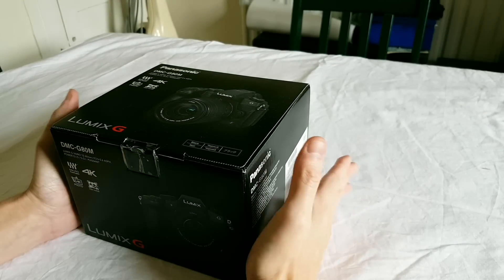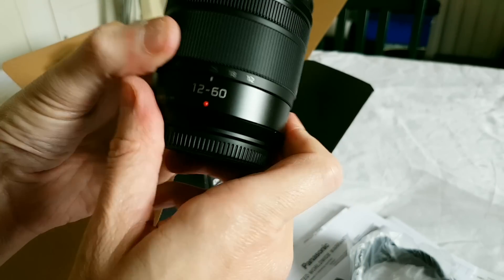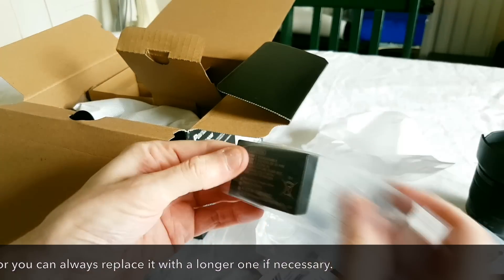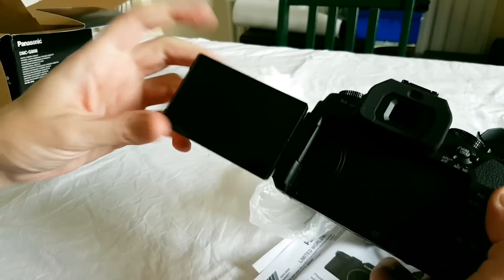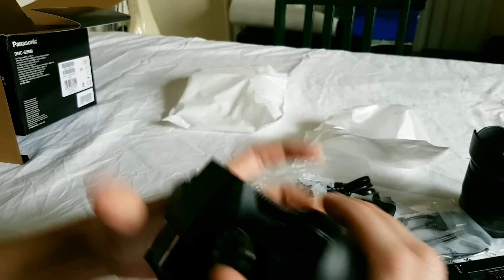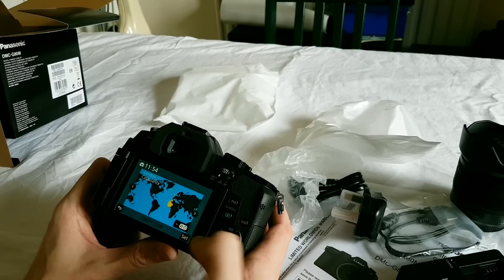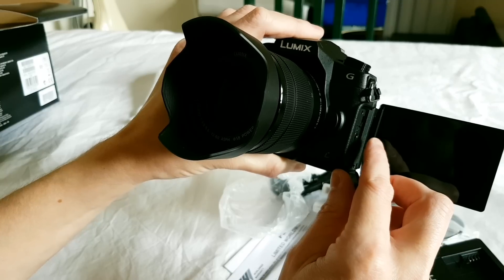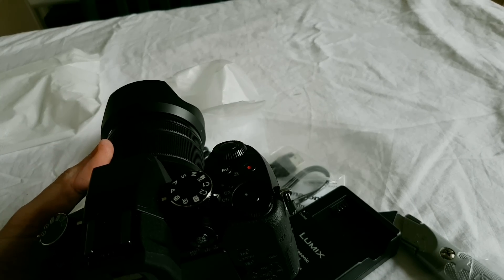Panasonic Lumix G80 (G8 G81 G85) unboxing and first impressions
Unboxing the new Panasonic Lumix G80 (also known as the G8, G81 or G85) with 12-60mm kit lens, and some initial observations.

The deal for a free battery grip only applied to purchases from participating UK dealers by 31st Oct 2016 - it has now finished. They got more orders than they anticipated so it took a while to send them out, but mine arrived in Jan 2017.